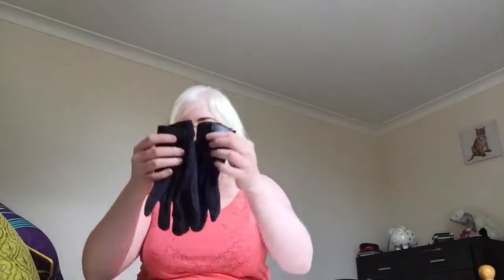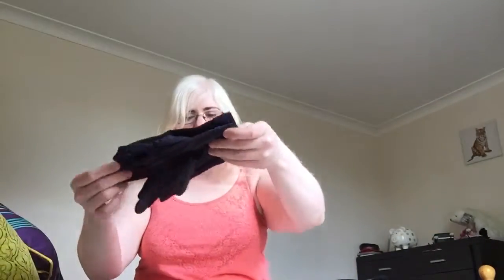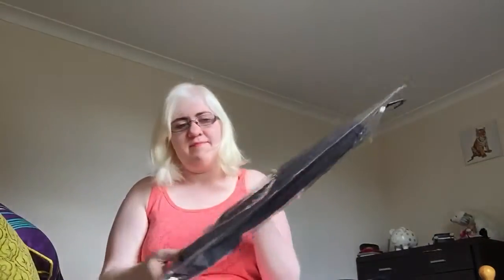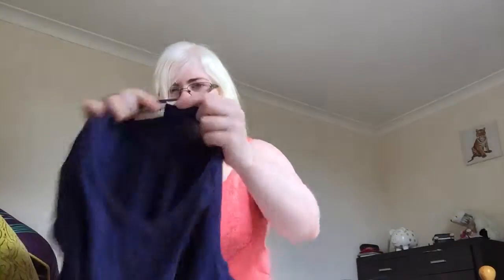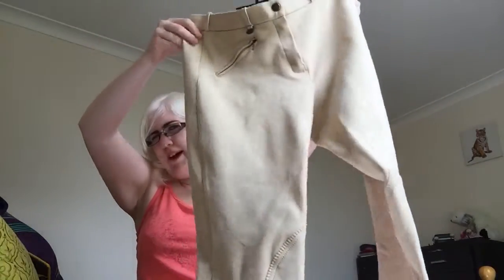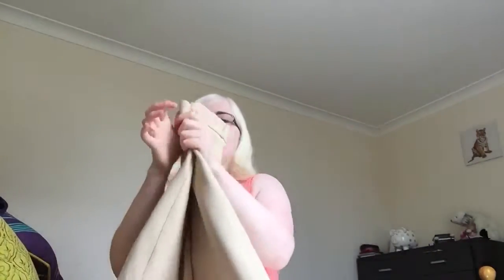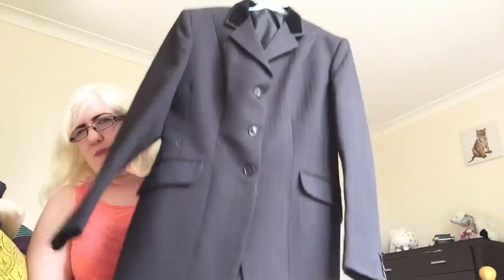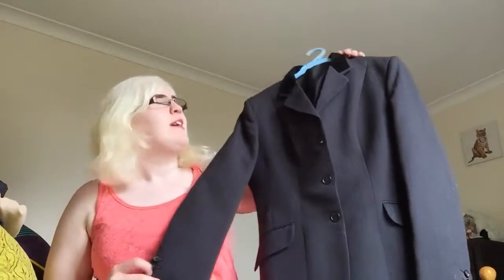Tack/Riding ware haul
This is my collective tack/clothing haul.

I hope you all enjoyed this video and keep an eye out for our next video which will include a tour of Rockets paddock and tack room.

Happy and safe riding